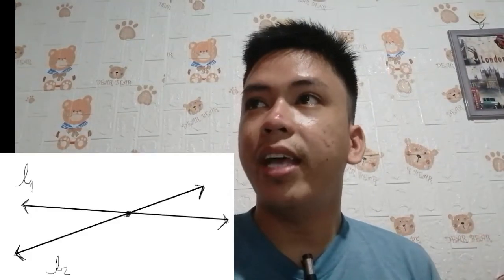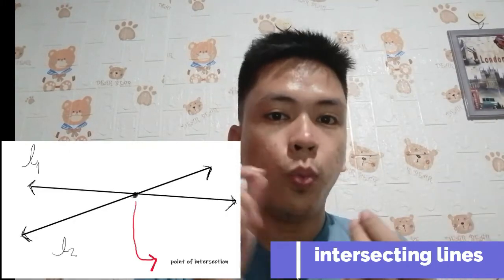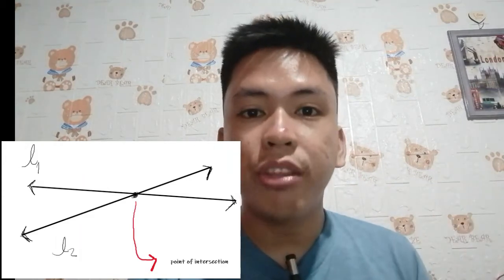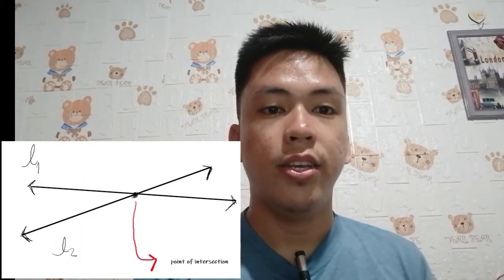Introduction to Plane Geometry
Introductory class to plane geometry (points, lines, line segment, rays, angles)